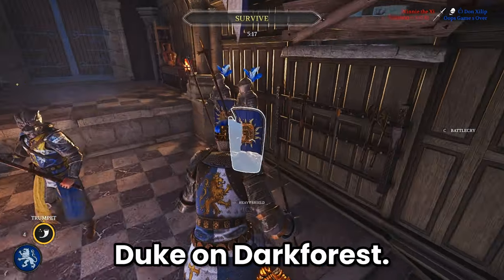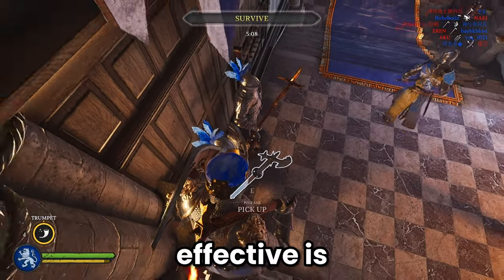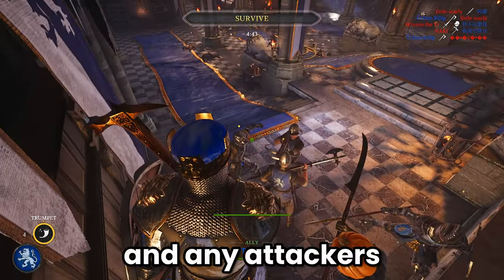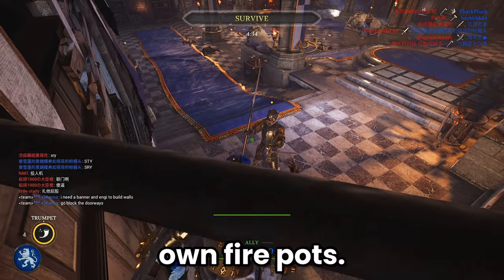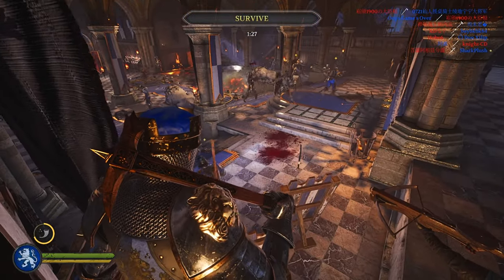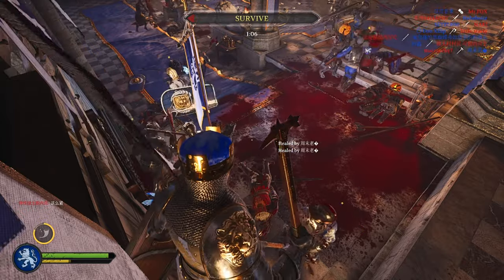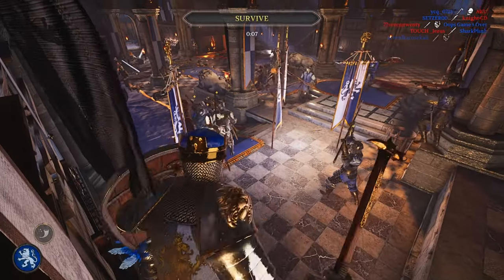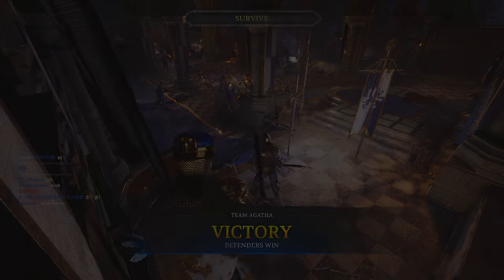Try THIS on Darkforest! | Chivalry 2 (Guide)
Just stand on the armor stand and chill for 5 minutes, seriously.